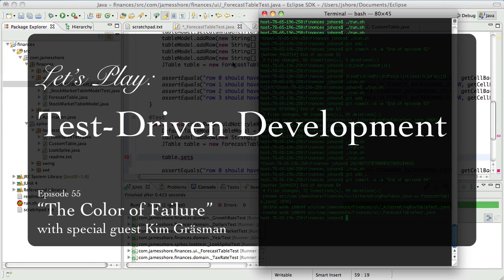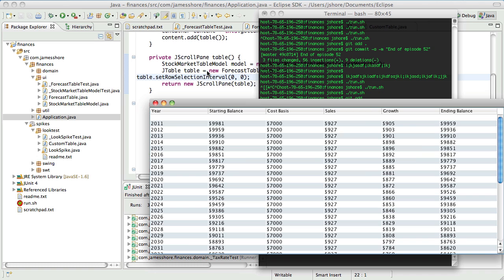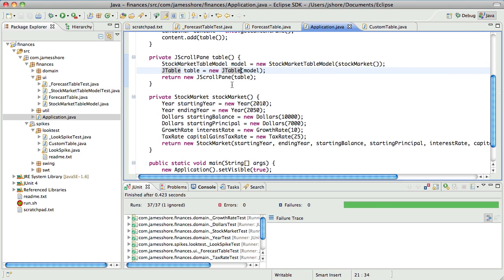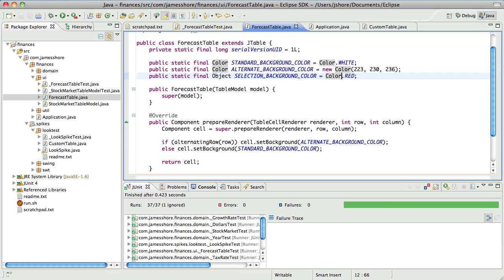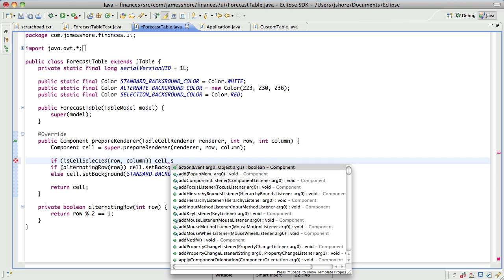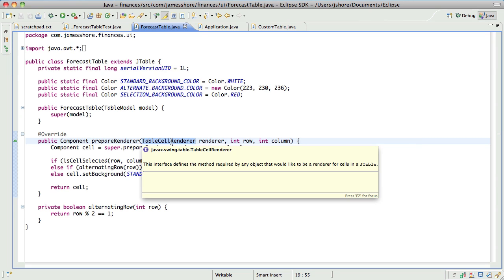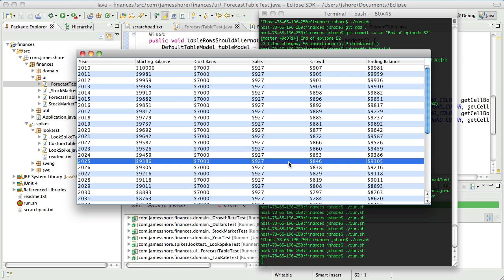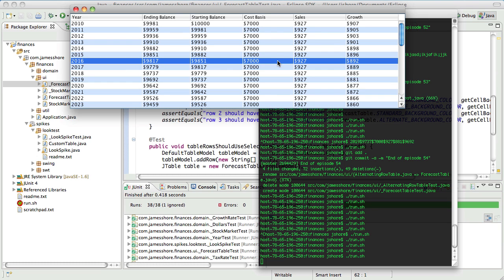Let's Play TDD #55: The Color of Failure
Let's Play: Test-Driven Development. Episode #55: "The Color of Failure" with Kim Gräsman.